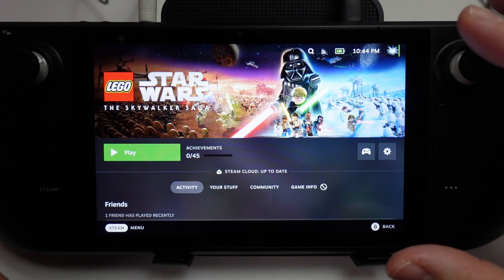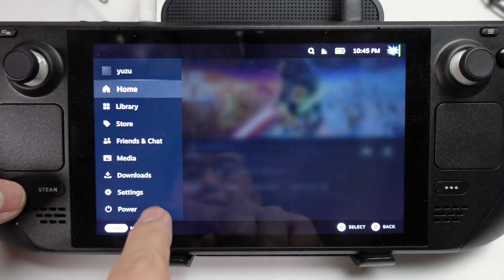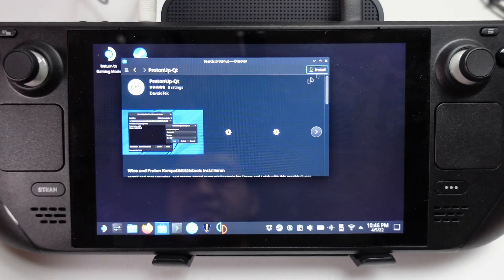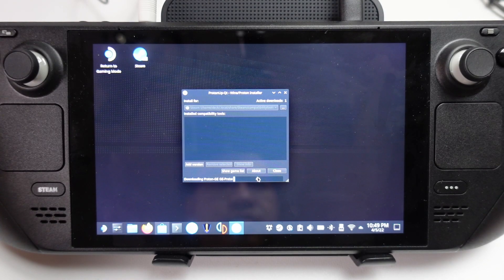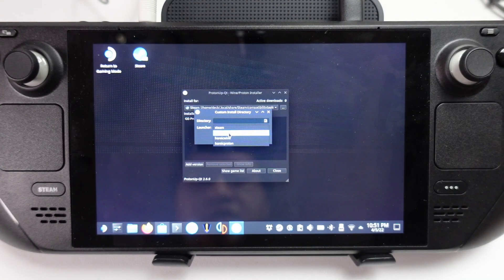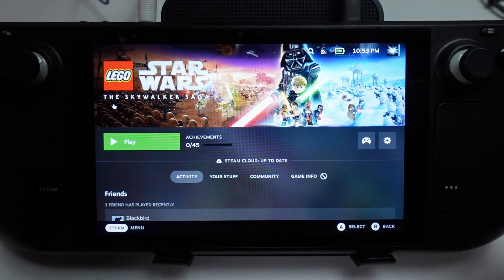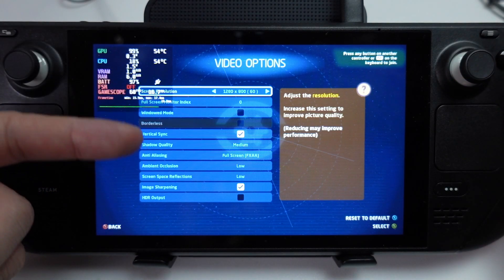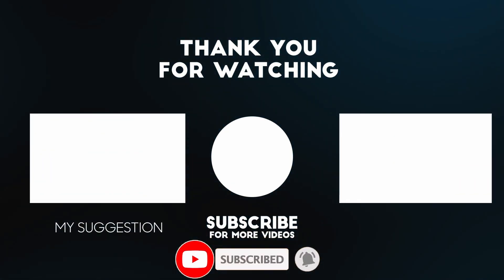How To Install Proton GE Steam Deck - Setup With Steam Games (Star Wars Lego Skywalker Saga)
► My Recording Setup:
►► My equipment: